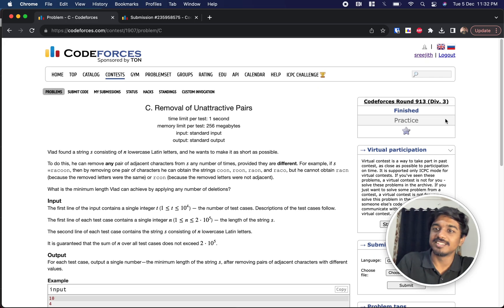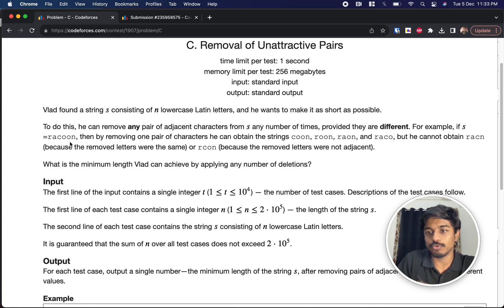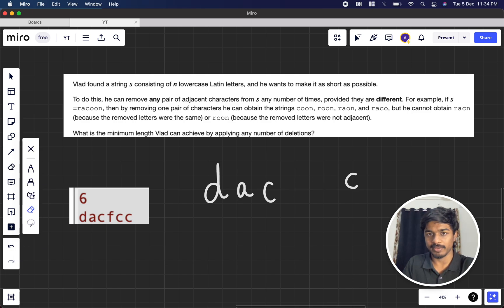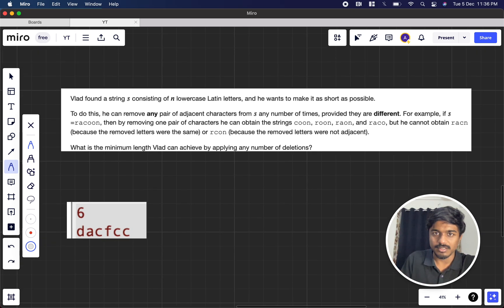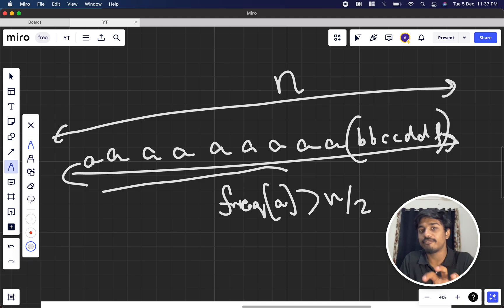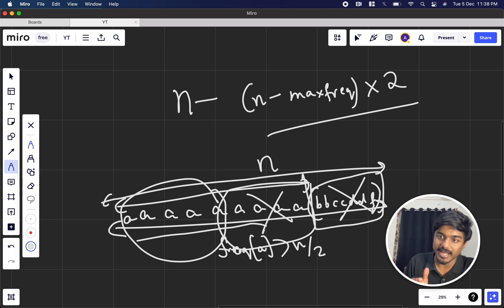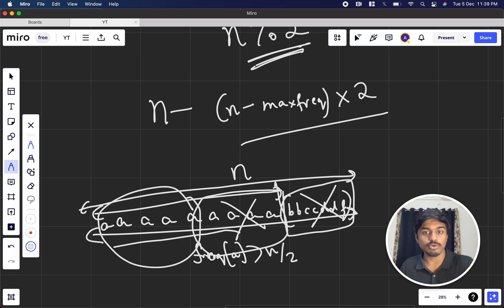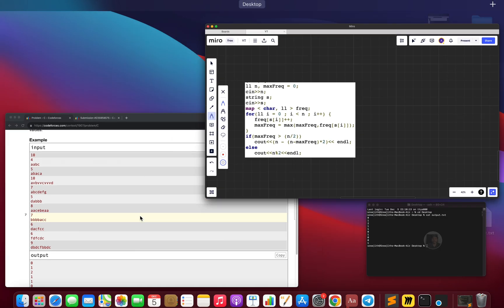Removal of Unattractive Pairs | Codeforces 1907C Solution | Codeforces Round 913 (Div. 3) | English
In this video, I walk through the solution to problem C from Codeforces Round 913 (Div. 3)

Problem name: "removal of unattractive pairs"
My Submission: